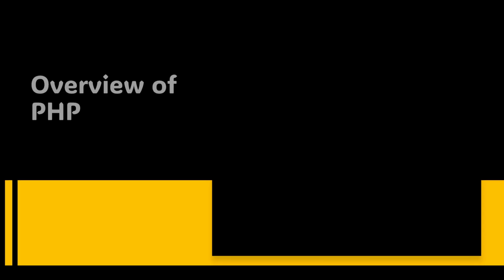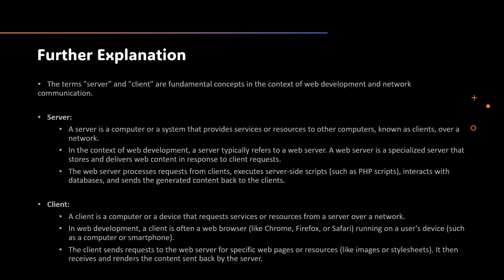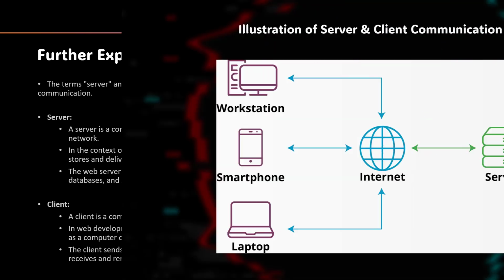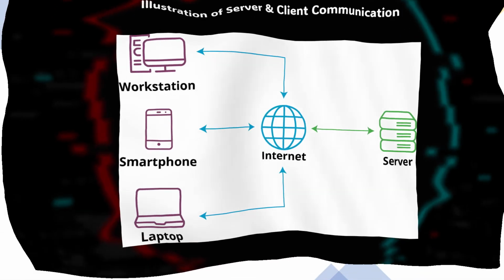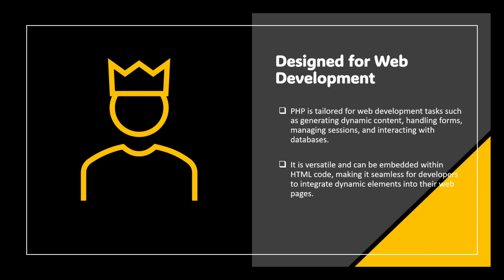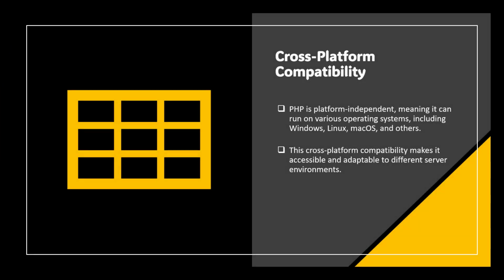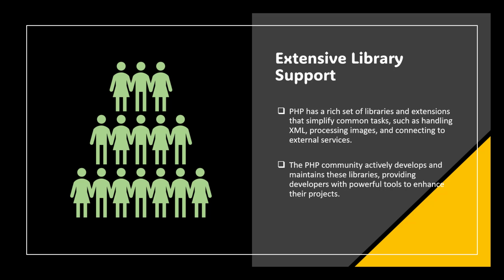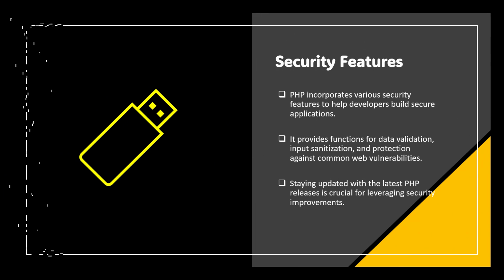PHP For Complete Beginners 2024 (Overview of PHP)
PHP is a type of open-source general-purpose scripting language fit for server-side programming. It is a popular choice in web development in creating dynamic pages and applications.

In this video I have demonstrated what PHP is, overview of PHP , history of PHP , features of PHP and advantages of PHP, I have explained some basic concept like

📱Client Side
🌐 Server Side
🔐 Security
🔗 Libraries
⛓︎ Framework and lots more, please watch the video to understand more